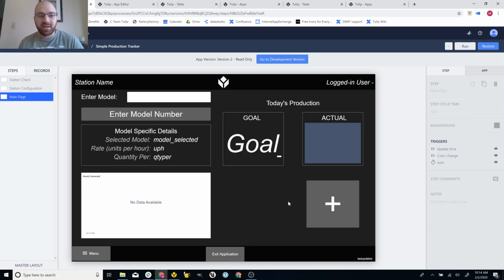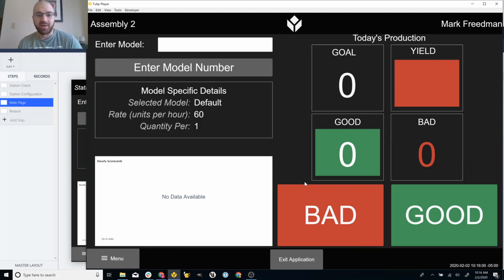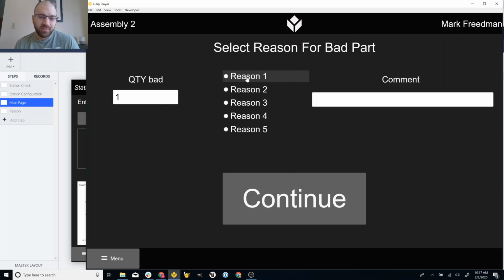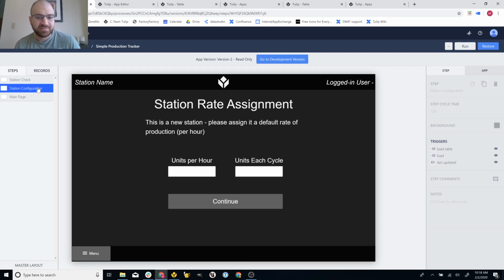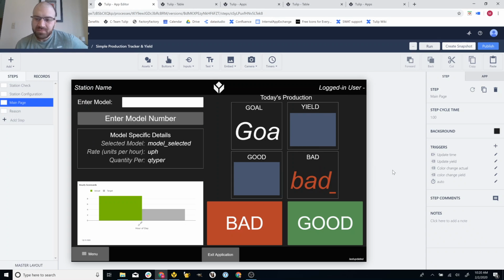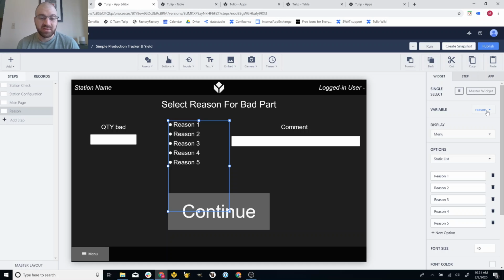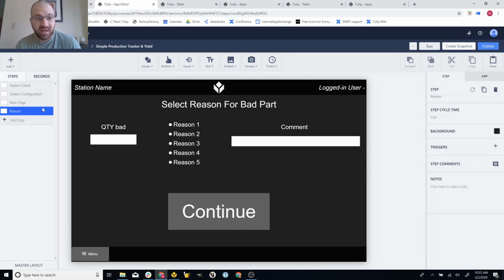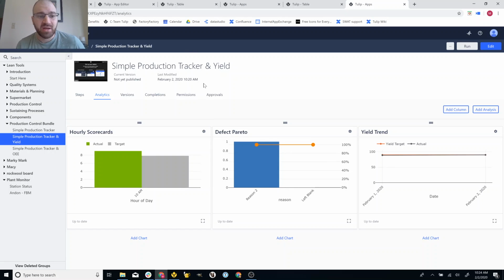Tulip - Simple Production Tracker with Yield (video 2)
This is the second in a series of videos all based on the same app architecture.
It is built to give visibility into production workcenters (think "digital hourly scorecard").  This builds on the previous app and includes yield and associated dashboards like defect paretos and yield over time.